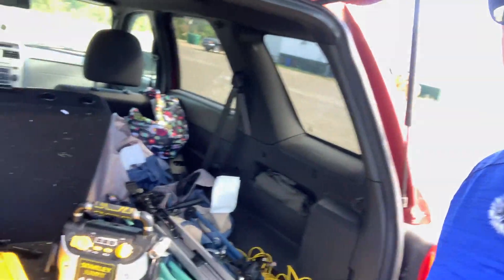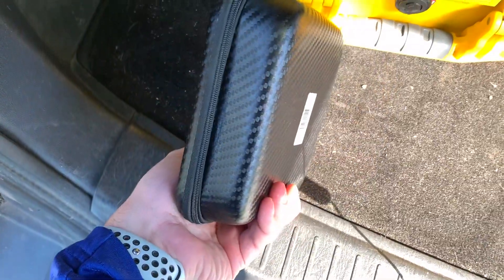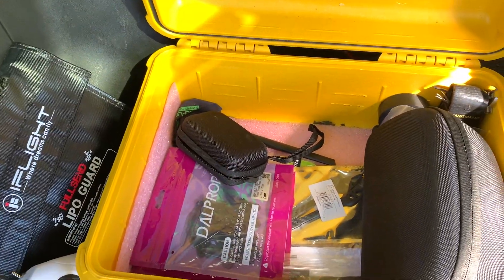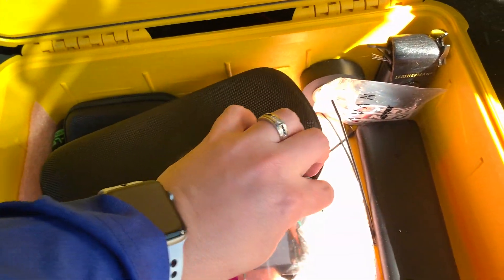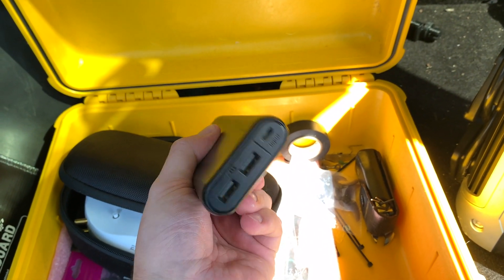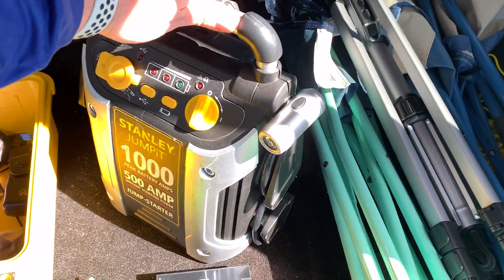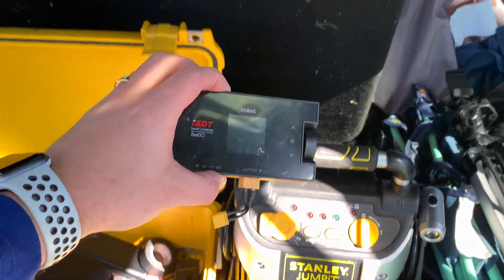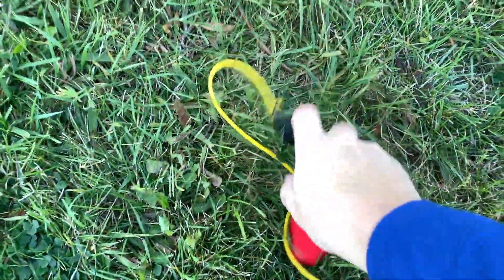UAVFutures Brofessional Kit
UAVfutures is out here asking “what’s in your kit?”

Here’s what’s in mine.

Goggles: Eachine EV300D with Foxeer Lollipop 3 and Realacc Pagoda
Radio: BetaFPV LiteRadio 2
Charger: ISDT 608AC
Jump Pack: Stanley JumpIt 500 Amp 20Ah Lead Acid
Microphone: Yichuang Lavalier Mic
Tools: Leatherman Wave, Tiny Adjustable Wrench, Hex Keys, Drone Retrieval Rope, Zip Ties, Electrical Tape